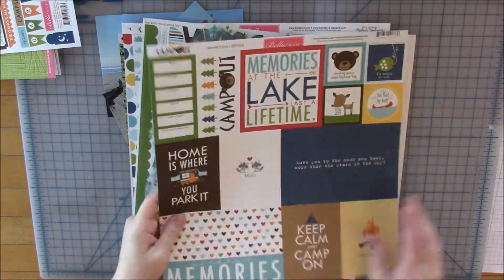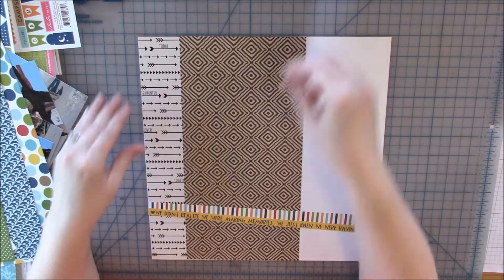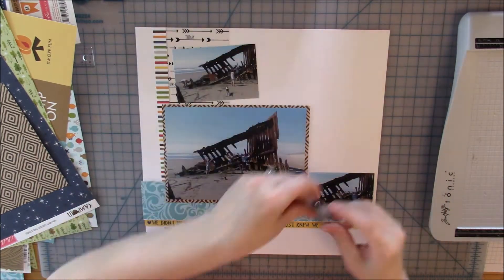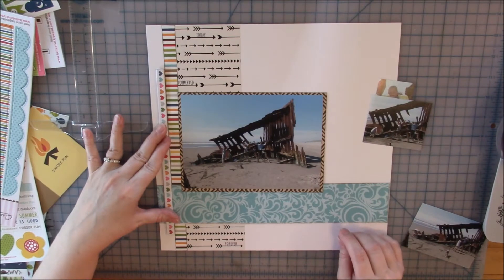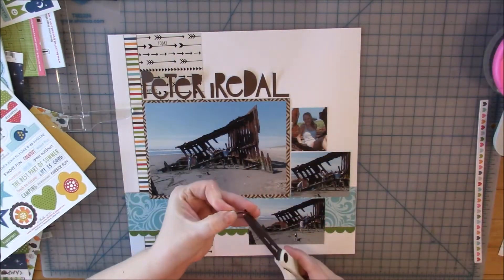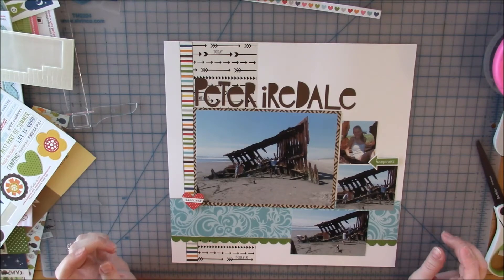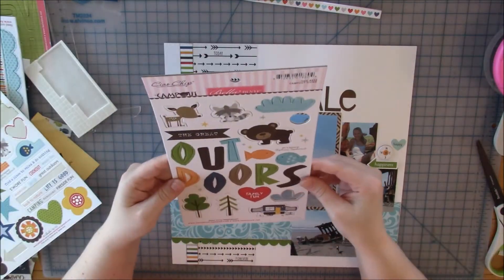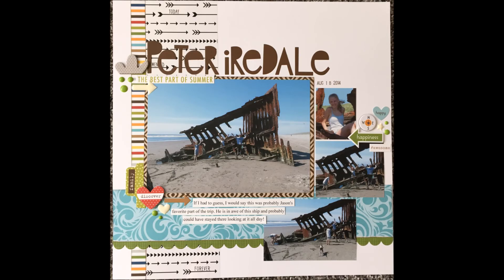Scrapbook Process #49 Peter Iredale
A scrapbook layout with four photos, one of them is a 5x7. I used Bella BLVD Campout collection. Next video will be number 50!! YAY!!